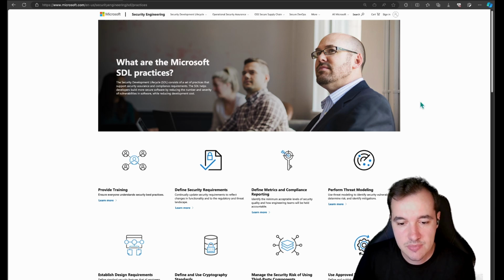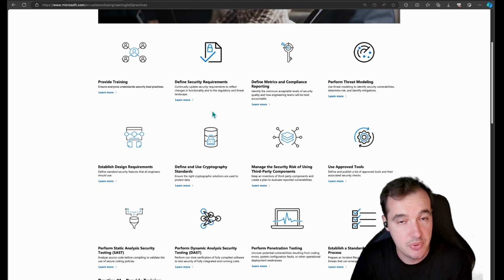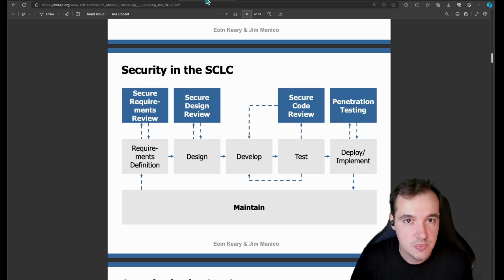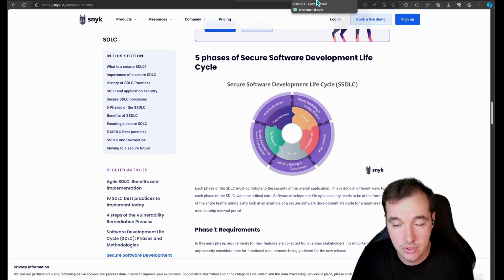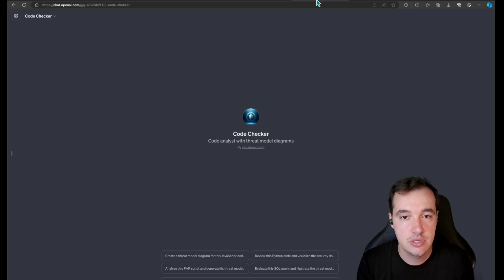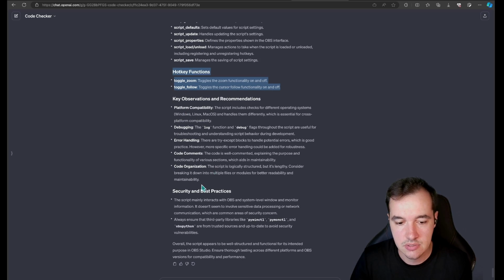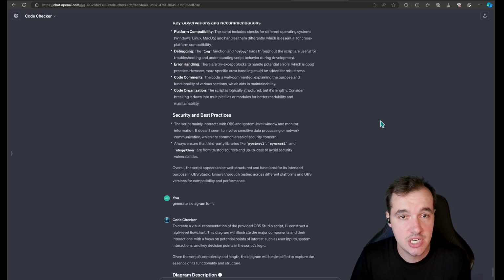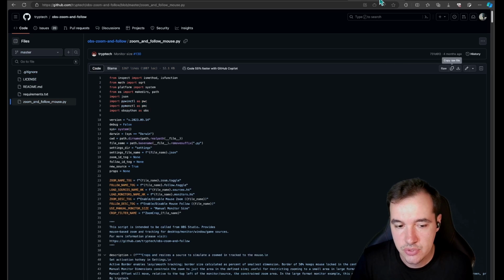Here's a Code Checker GPT for your Secure Software Development life cycle needs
If you're writing code ocasionally like I do, you should have your stuff double checked before using and before sharing it.

This is why I created the "Code Checker" GPT, available here for GPT plus subscribers

SDLC ensures efficient, error-free software creation, guiding development from planning to deployment, boosting quality and user satisfaction and helps avoid these threats:

Security Vulnerabilities
Poor Quality Software
Cost Overruns and Delays
Lack of User Satisfaction
Compliance Issues
Maintenance Challenges

Give it a go and let me know.